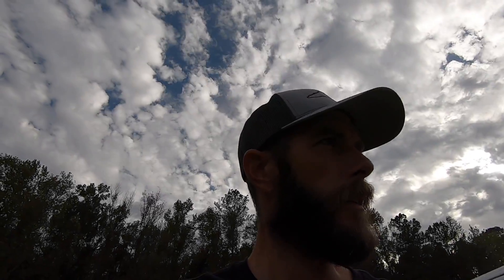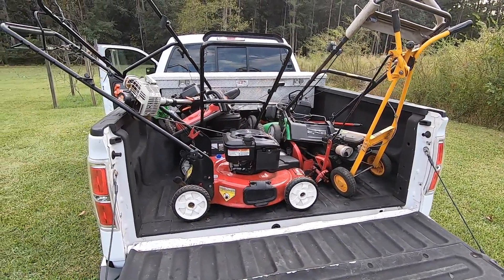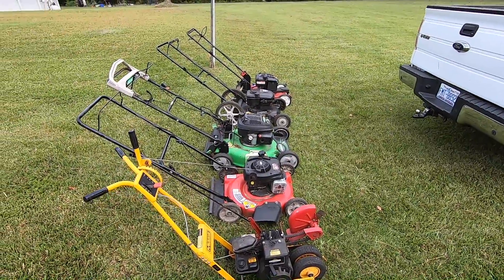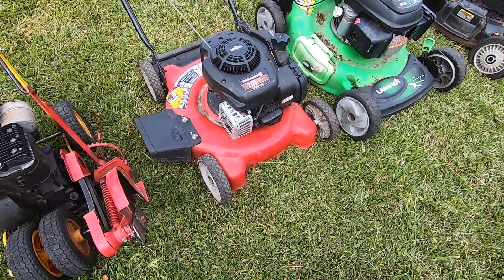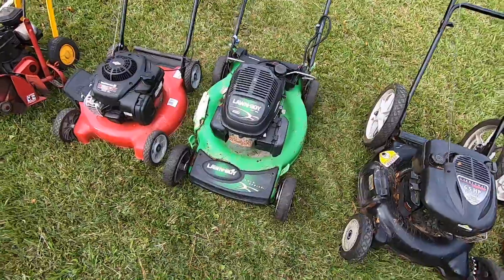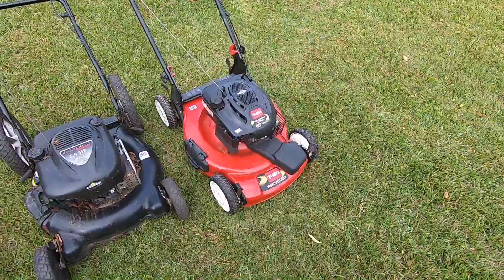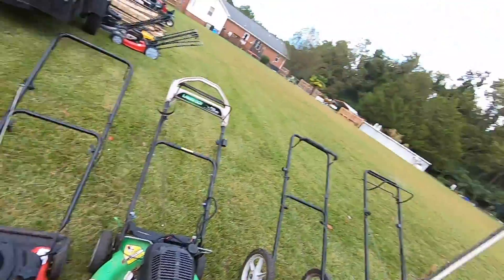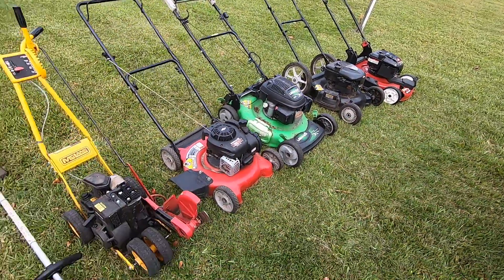I COUDNT PASS UP THIS MARKETPLACE DEAL!! WHAT DID I GET?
Another recent mower/outdoor equipment pick up from this last week. Hard to pass up a good deal.